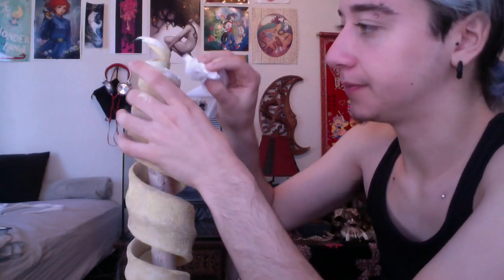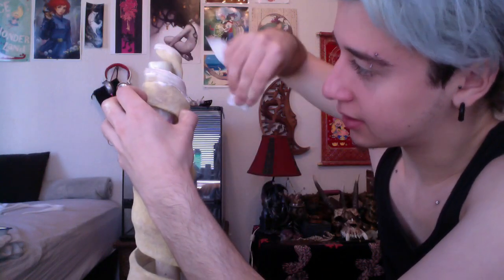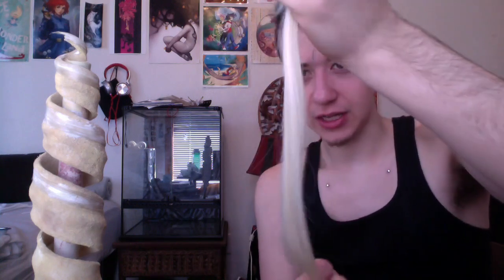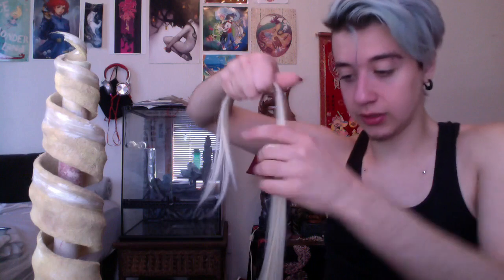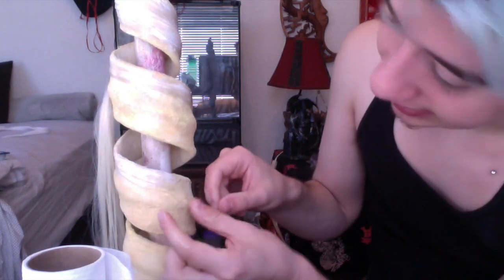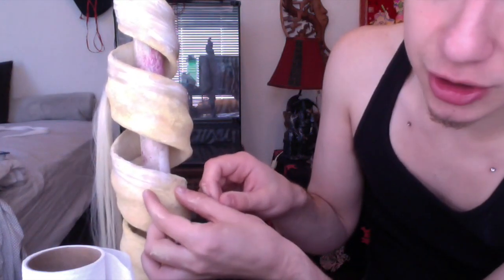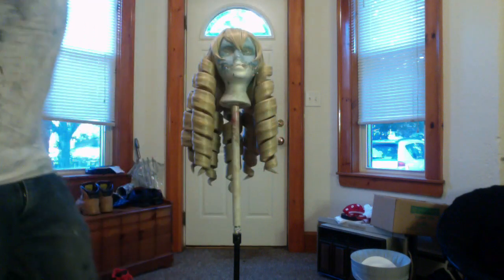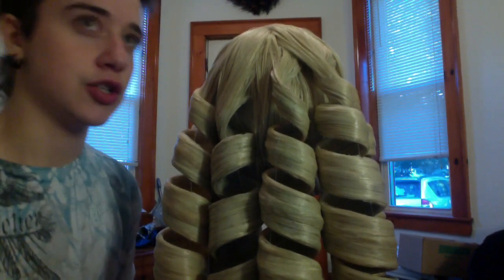(Part 3) Wig Drill Tutorial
Hey guys! I know This is late, sorry! But you guys wanted me to update my channel so here's a 3 part tutorial on how to make hair drills for cosplay!
In part one I talk about materials you need, tricks and methods, and go a bit into the process of making your armature.
In part 2 I start sculpting and painting the drill armature and show you how to start applying the wig hairs.
In part 3 I show you how to cover your drills in hair and how I attached the drills onto my wig.
I hope you find these tutorials helpful! Share 'em with a friend! Spreading the knowledge = Spreading the love